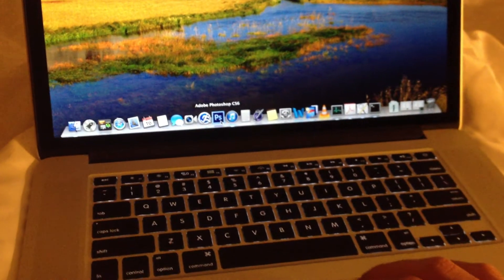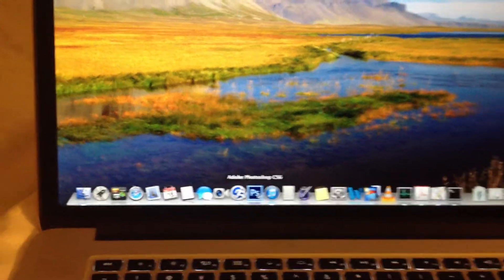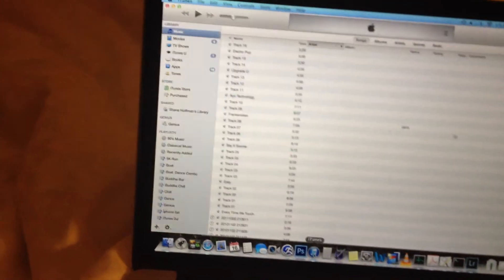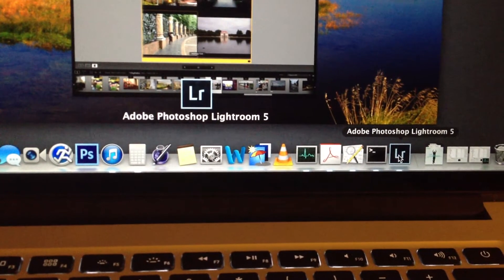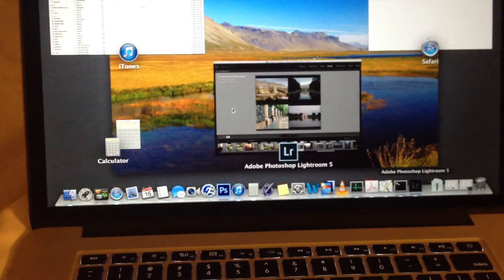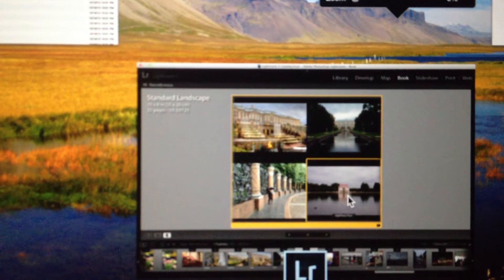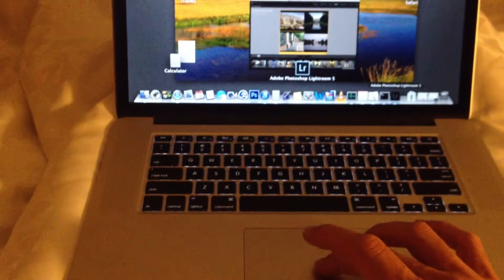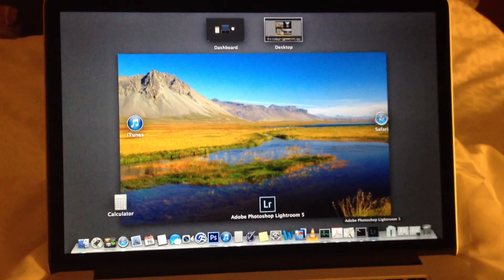Lightroom 5 lockup, seizure, Dock freeze, force quit Macbook Pro Retina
Lightroom 5 Dock rearrangement, or movement, forces lockup Macbook Pro Retina